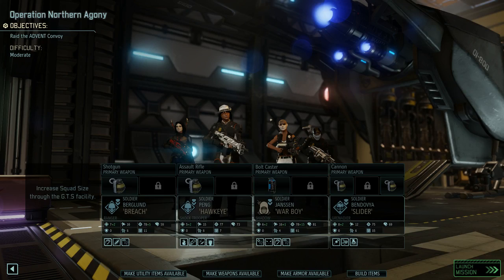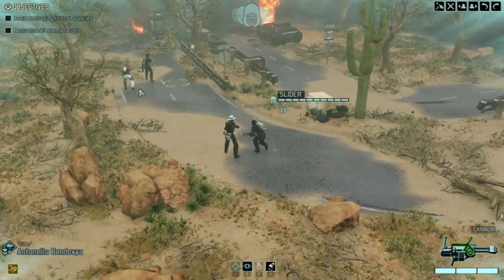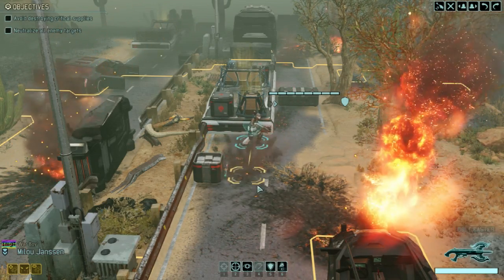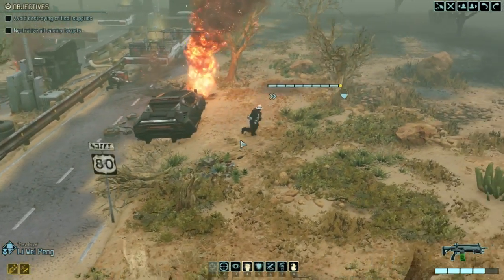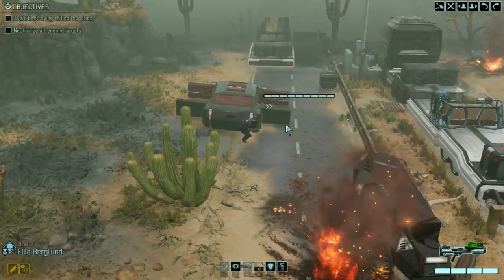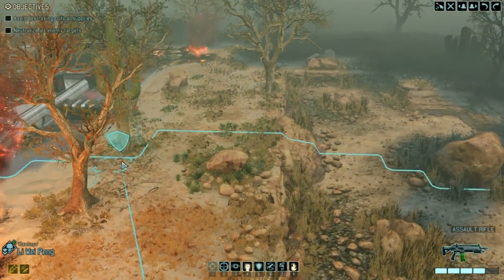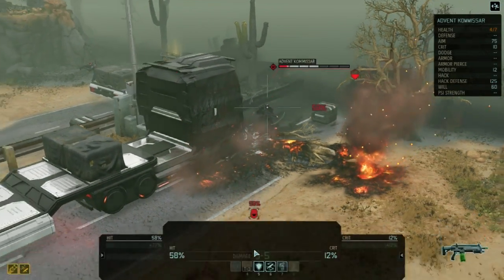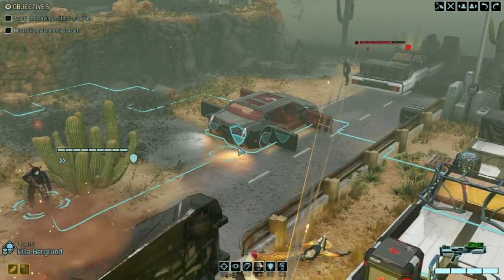Retaking Reboot: XCOM 2 Playthrough - Episode 6 "The Viper King" (BOSS)